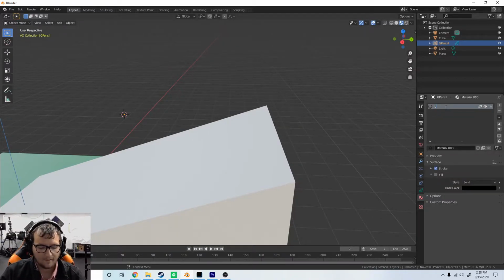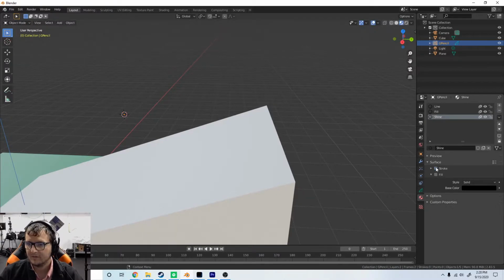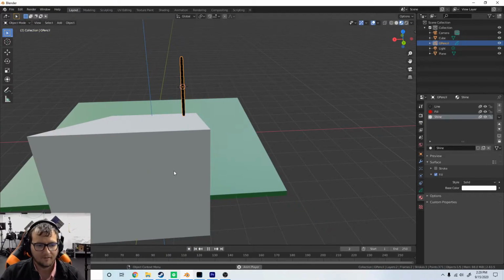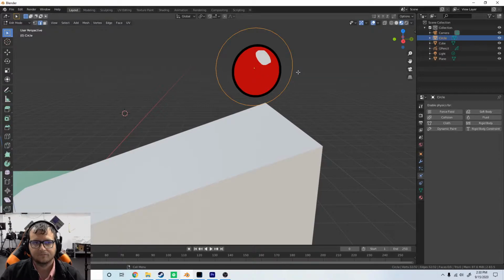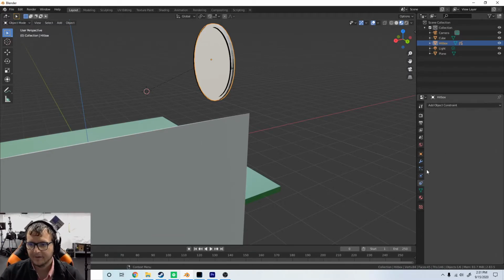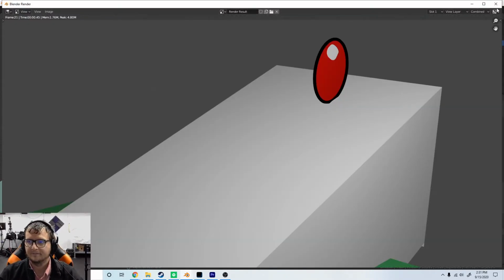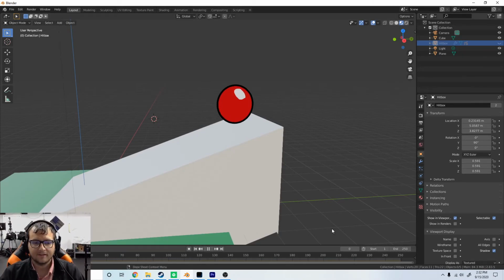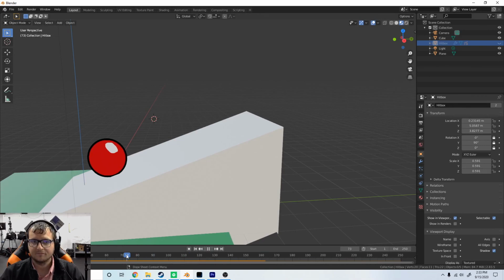GREASE PENCIL PHYSICS! Sorta. | Blender Tutorial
Just a quick tutorial! Hope it helps. :) The grease pencil is a really fun tool to play with.
Skip to 1:26 if you need answers FAST!